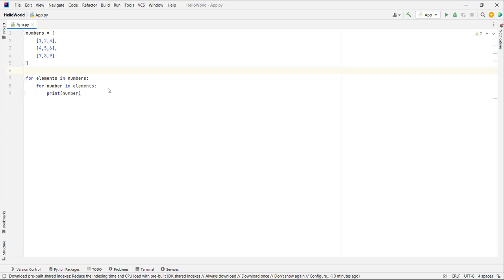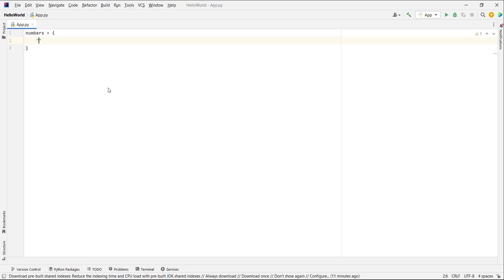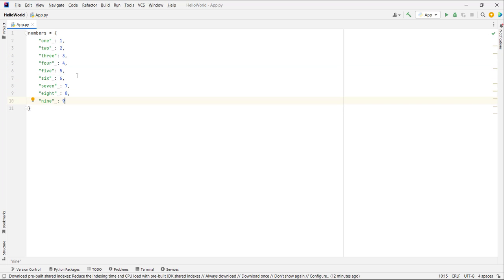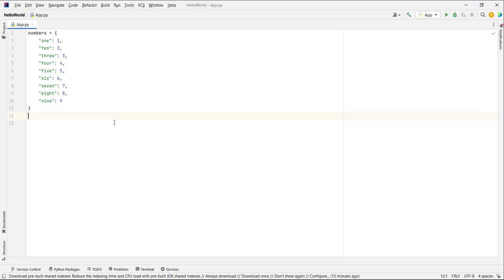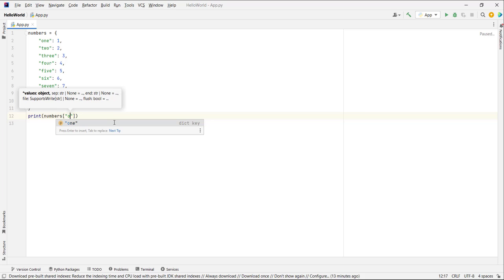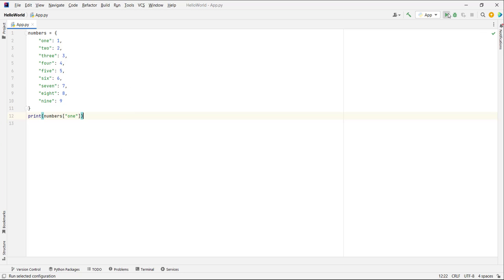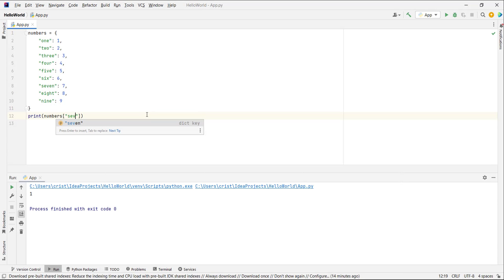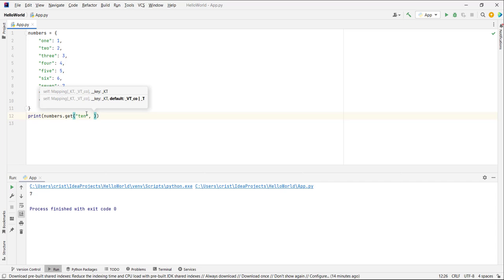What are dictionaries in Python?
Episode 1: tuples - Python Programming for Beginners